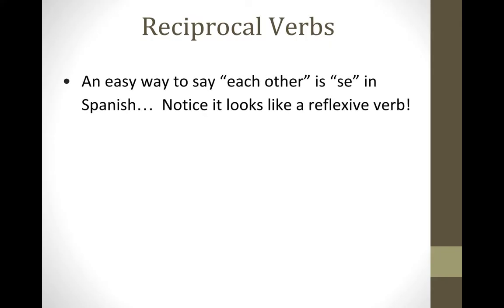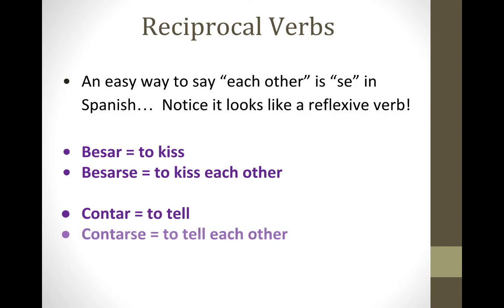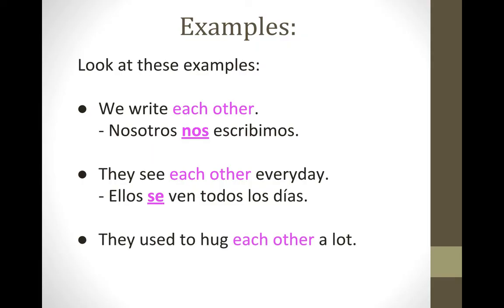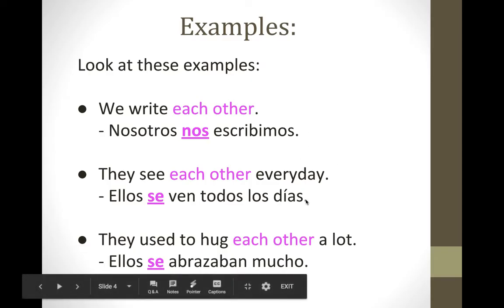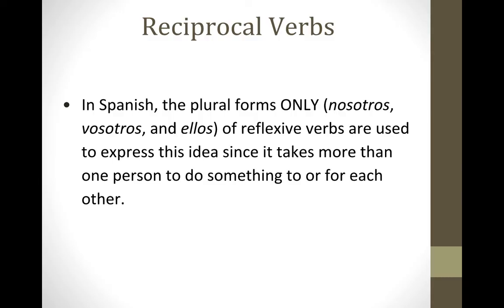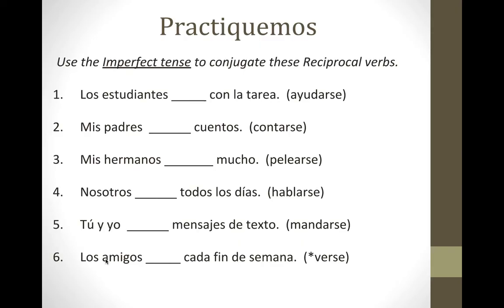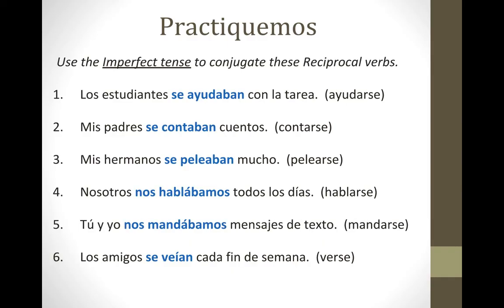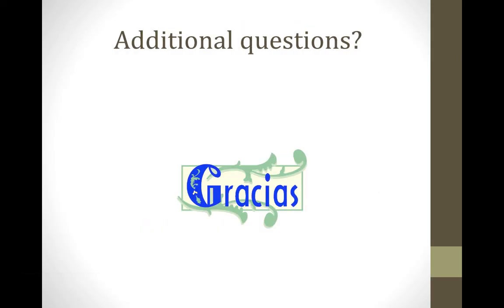Spanish II - Reciprocal Verbs